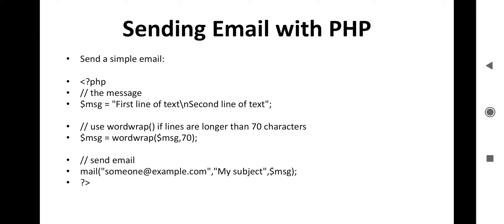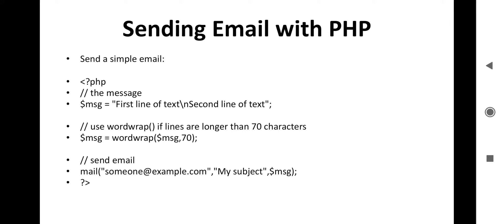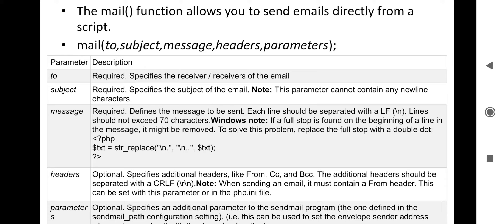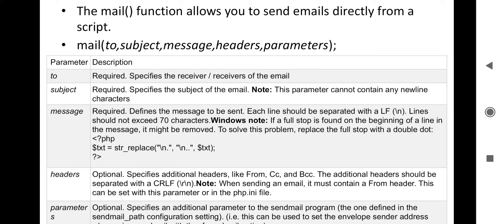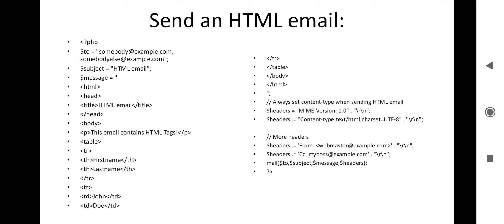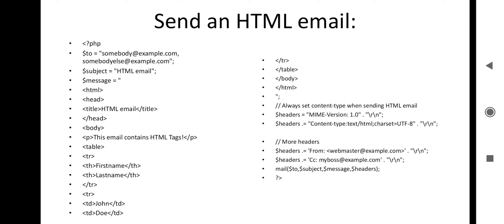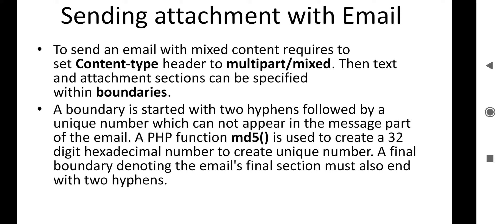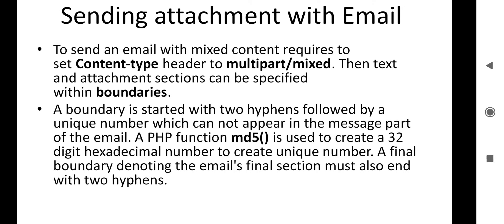sending Email with PHP, Email with attachment -Handling Email with PHP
Detail study of Sending Email with PHP